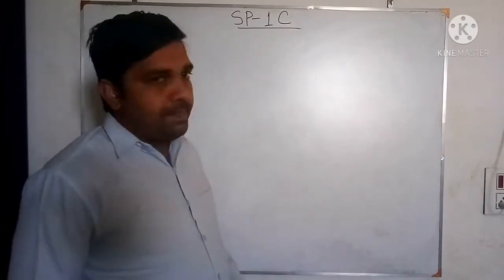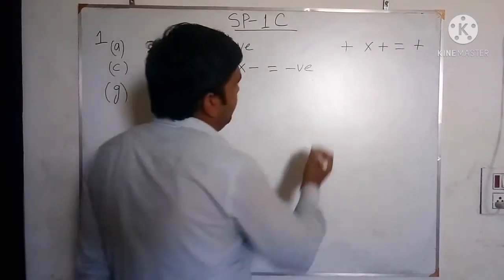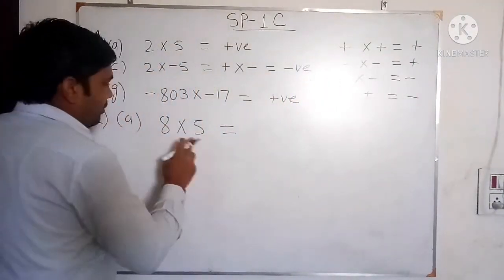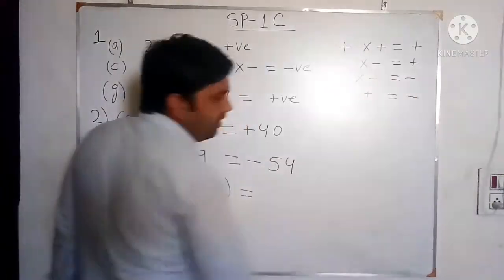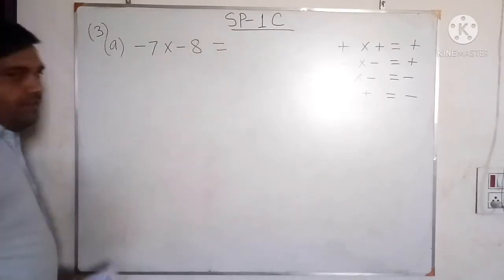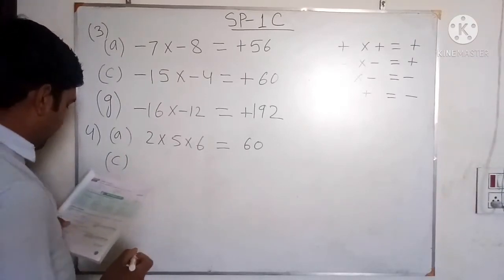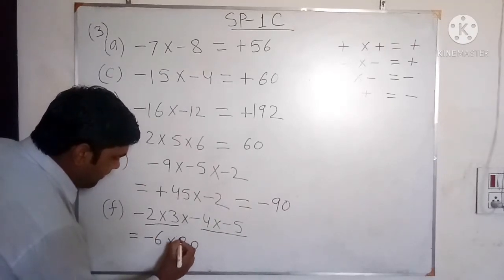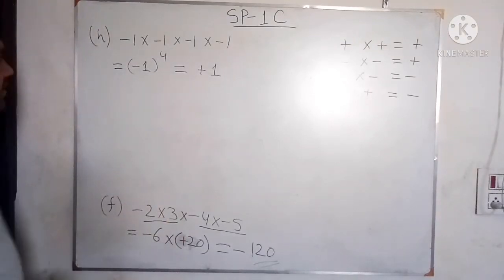self practice 1C